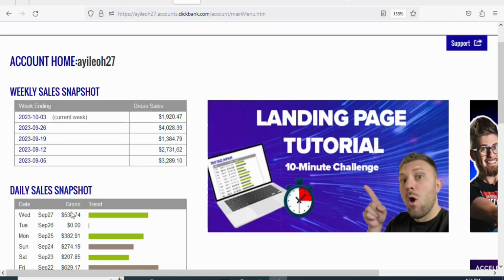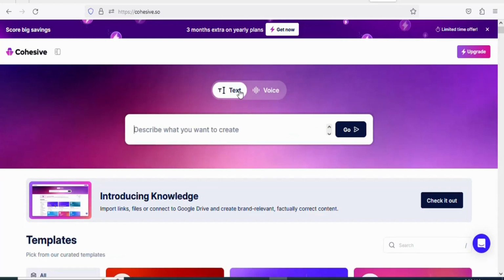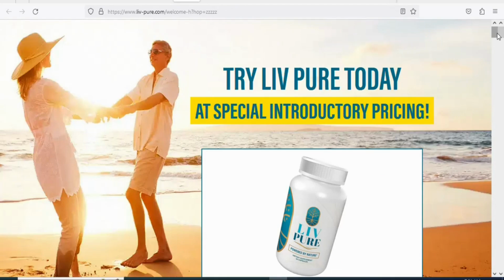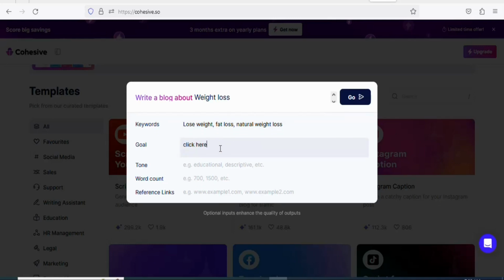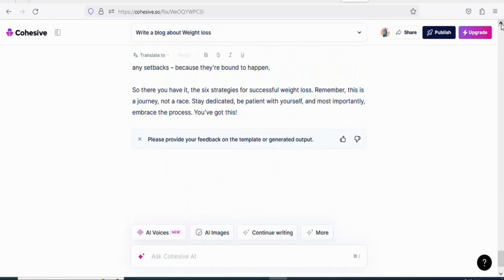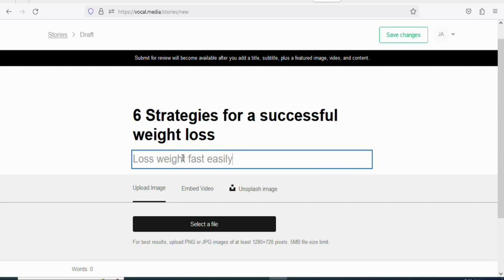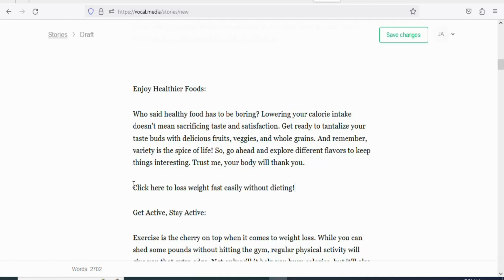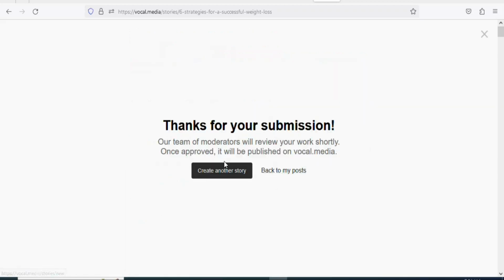Get Paid $500 Daily Using A Free Ai | Affiliate Marketing For Beginners 2023